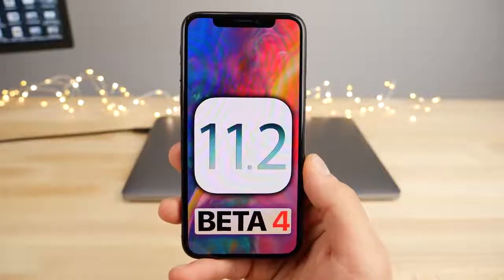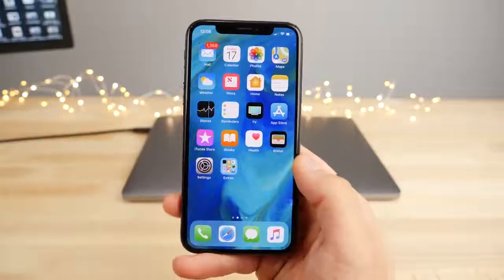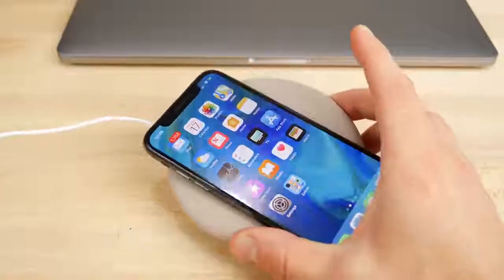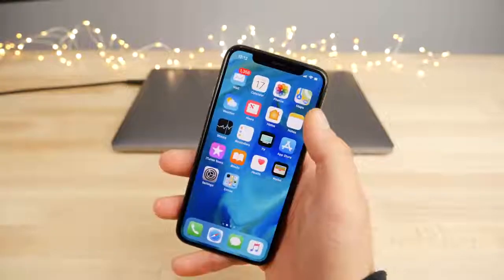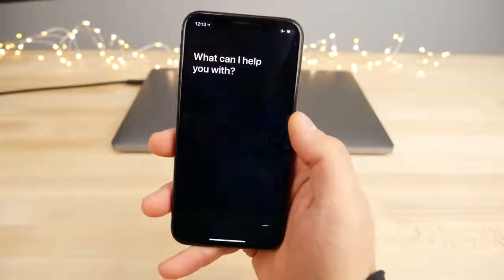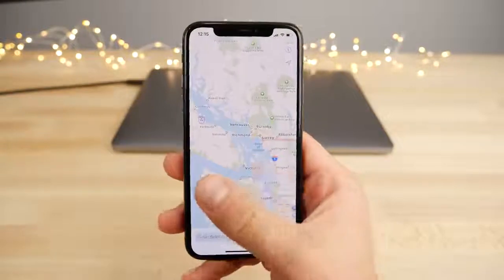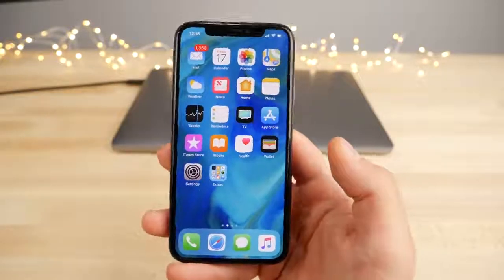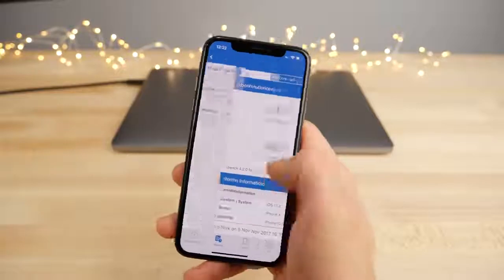iOS 11.2 Beta 4! Fast Wireless Charging, Offline Siri & More!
2017FAST Wireless Charging & Offline Siri Is Here! iOS 11.2 Beta 4 Released, What's New Review & Missed Features. 11.2 Beta 3 Features